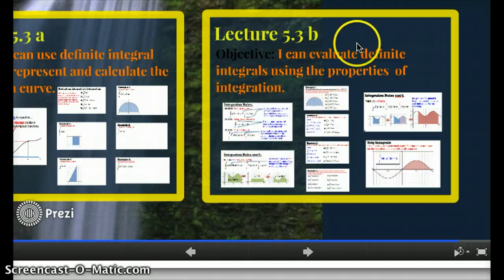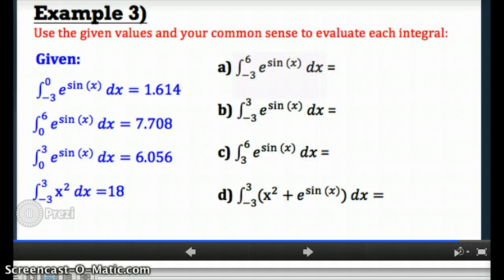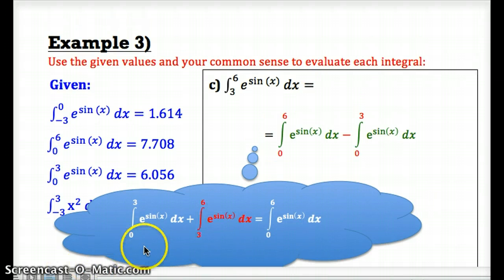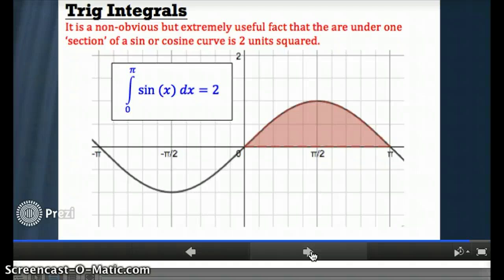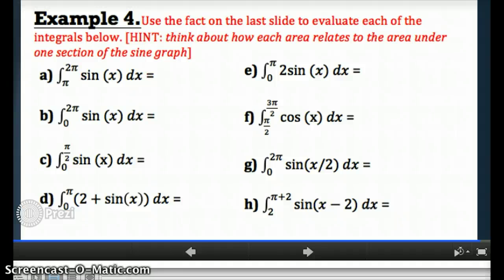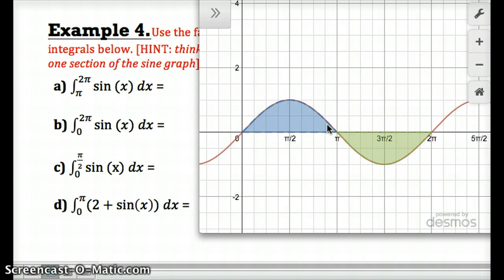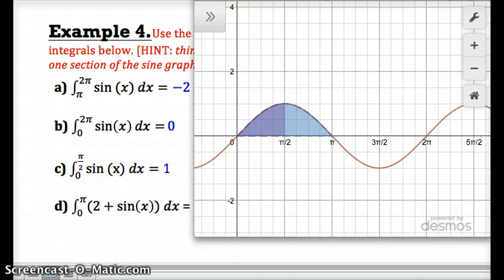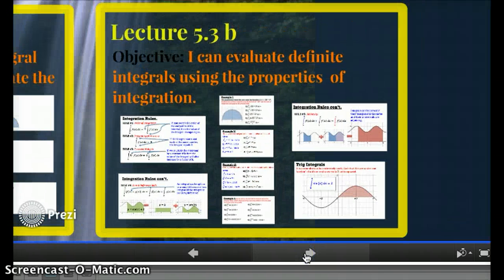Lecture 5.3b (part 2)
Explanations for Example 3 and an important trig integral.